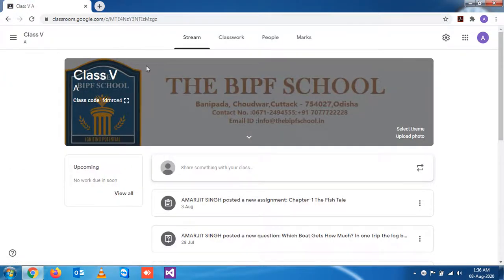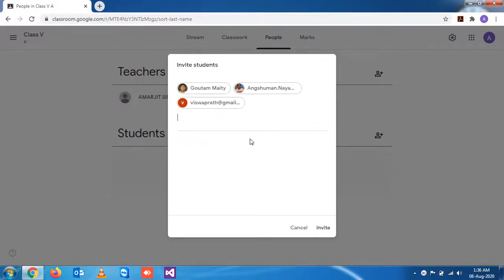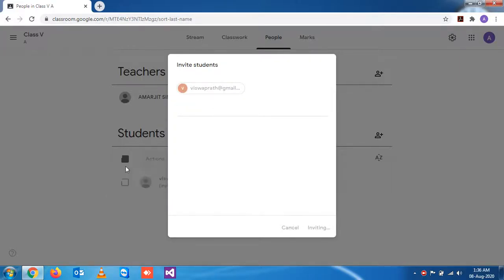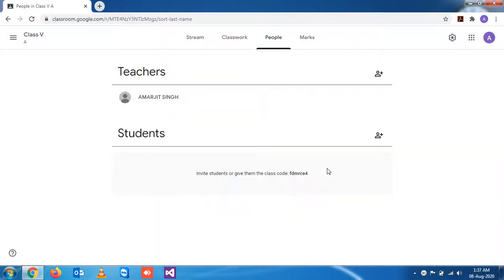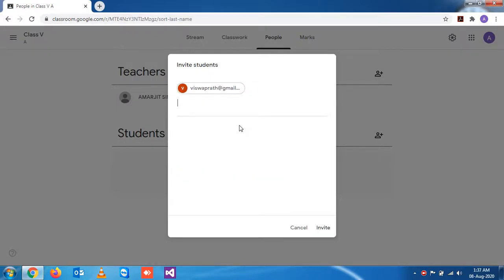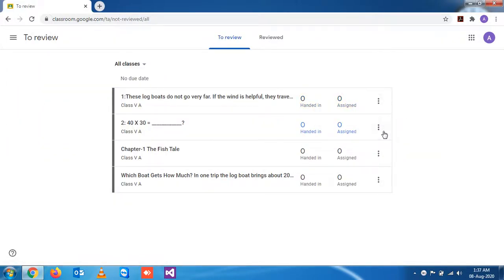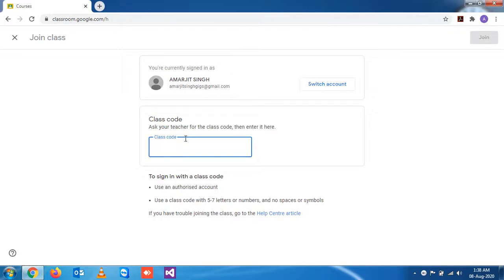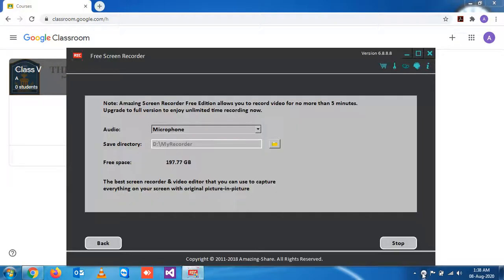Google Classroom Tutorial Step - 14